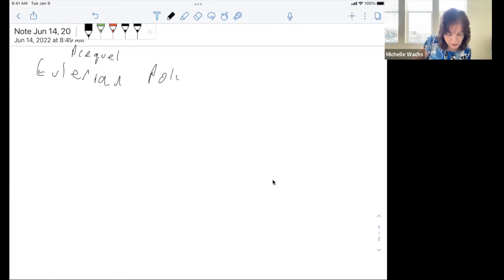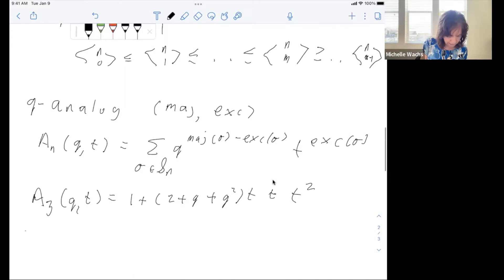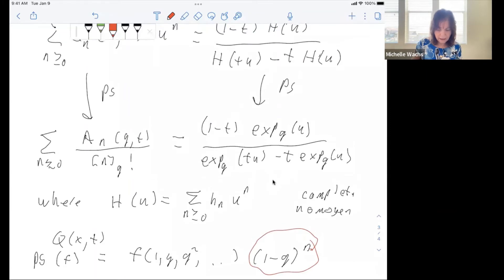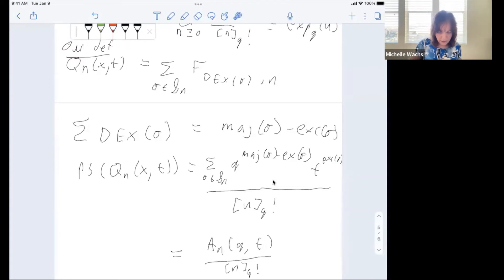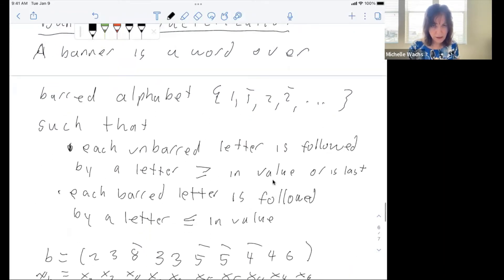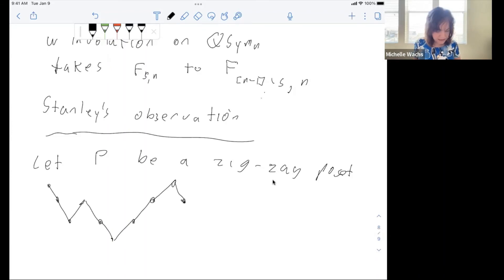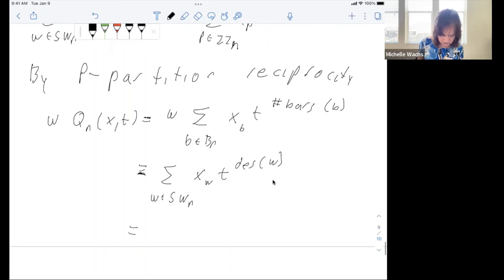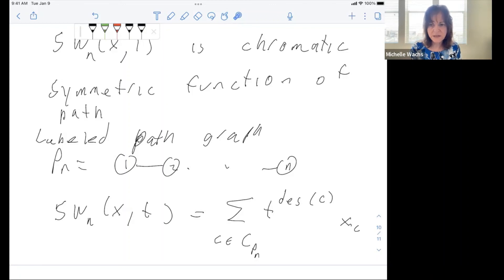IPAC 2022: Chromatic quasisymmetric functions Lecture 5 (by Michelle Wachs)